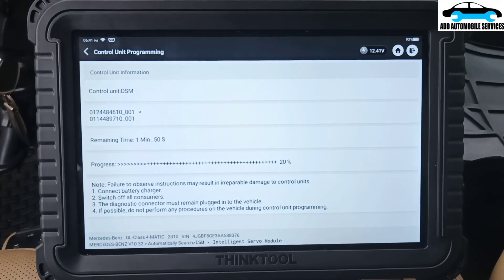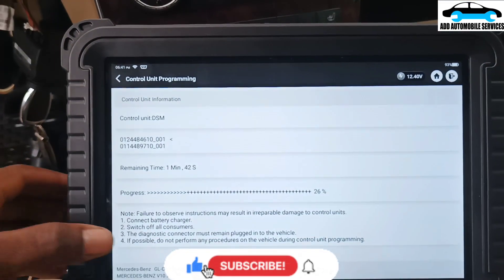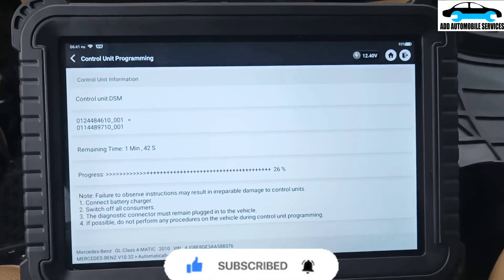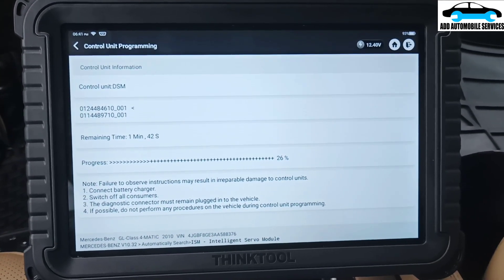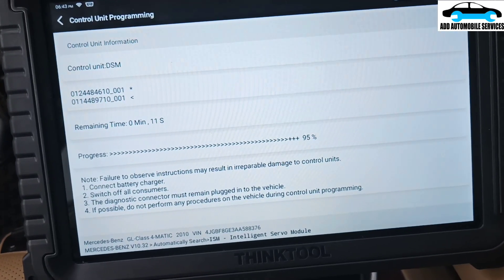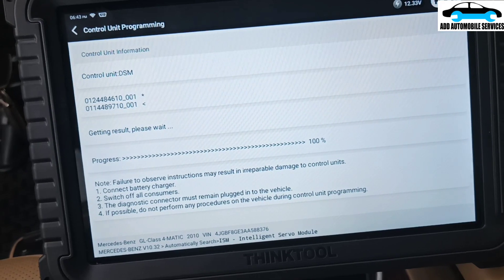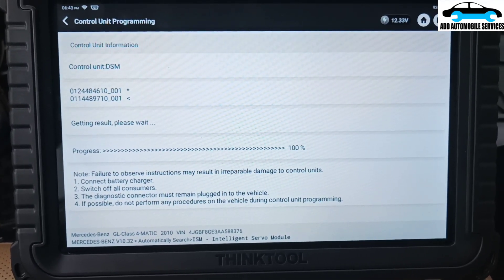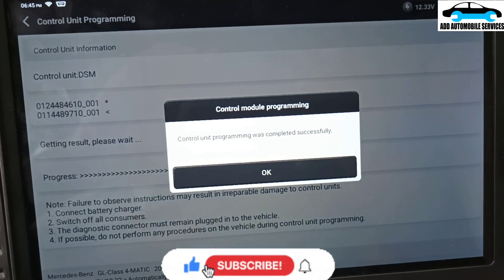Reprogramming ISM module with thinkcar Platinum HD